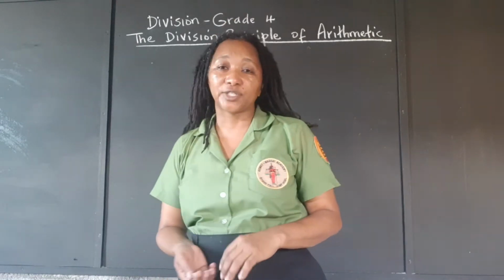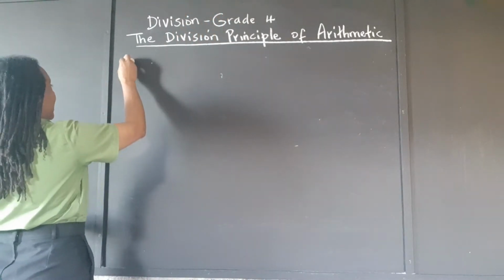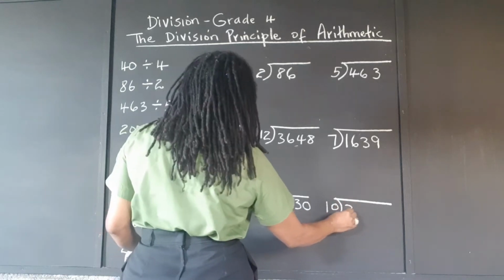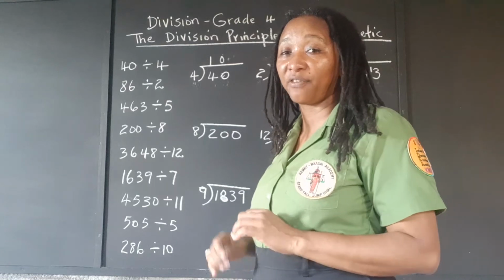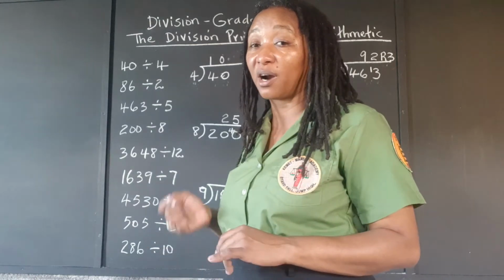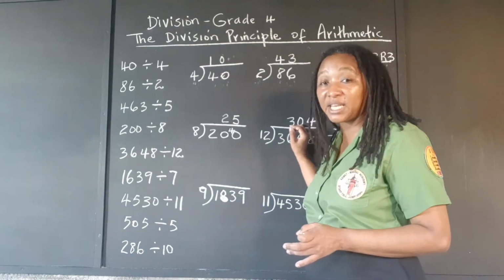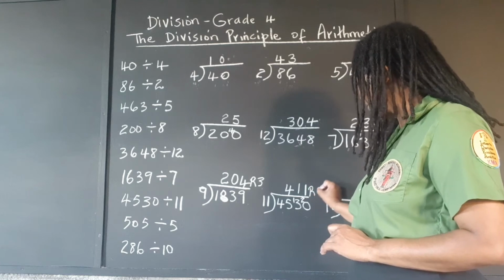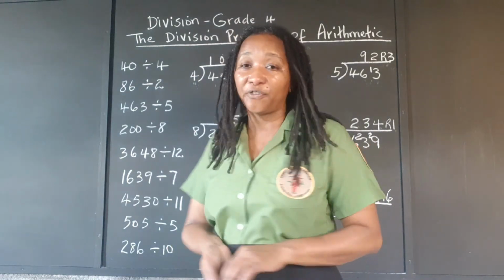PEP Maths Division: How to Divide: Grade 4 Mathematics. Primary Exit Profile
This video provides a clear and detailed explanation of the PEP Maths topic of division, with the aim of helping Jamaican students sitting the Primary Exit Profile PEP Exams to master the topic and achieve full proficiency in the Ability Test, Performance Task and Curriculum Based Test. Division is one of the basic principles of Arithmetic. Does your child struggle with division? This Math tutorial may help. Students will learn how to divide, using the steps outlined in the video.

You are welcome to interact with Kamau on social media at:

Facebook: Kamau A N Mahakoe; also Kamau Mahakoe

Kamau's Facebook Pages:

Kamau Mahakoe
Get "The Student's Master Plan" here:

Get the "I Understand Graphs" workbook series here:

Get "The Garveyite Workbook" series here:

Find Kamau's books on Amazon.com here:

· Spotty Dopey

· Landed Gentry

And others